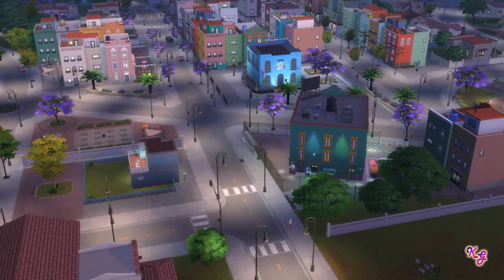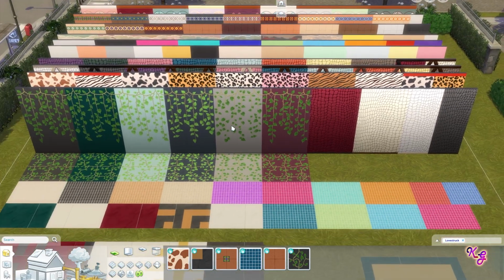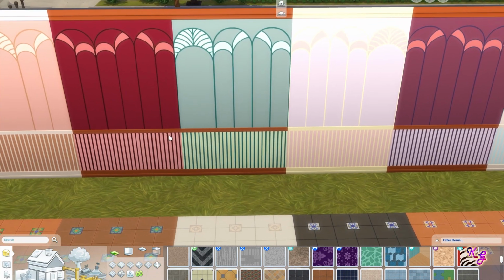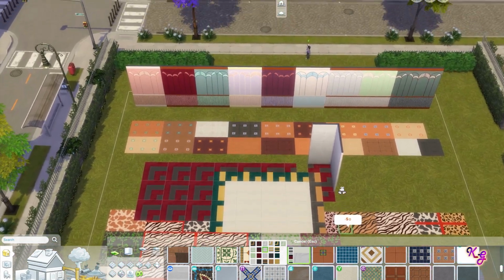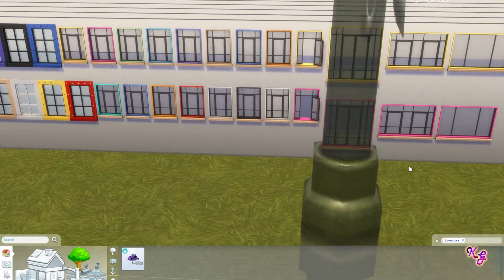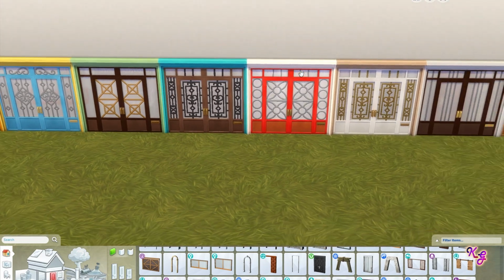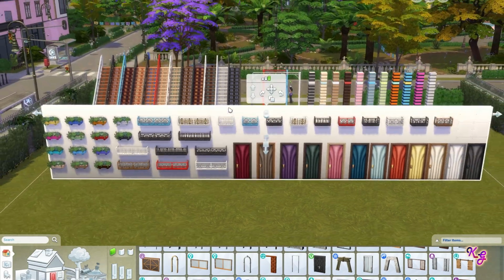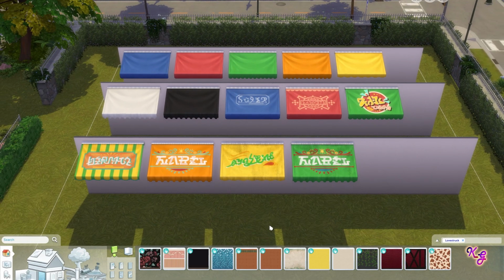Lovestruck Build Items Review - The Sims 4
The Sims 4 Lovestruck Build and Buy Review - Build Items Review

This video is made possible by EA Games. Please note that I am not paid for my opinions or to make these review videos. I merely get the pack for free from EA. But I am never told what to say about the game.

Sims 4 Gallery ID:  KrystalGamer1